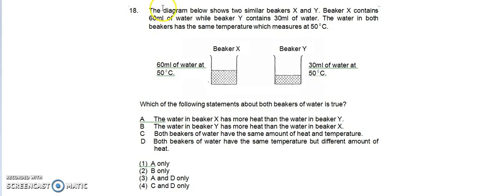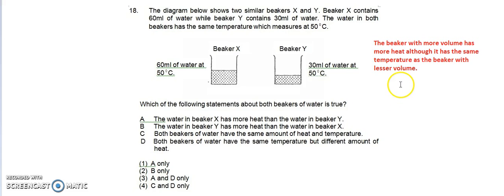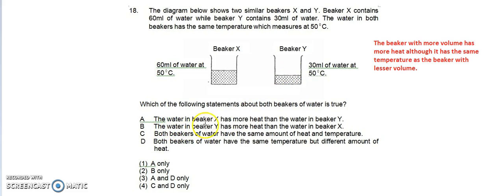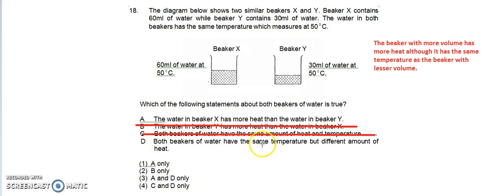Energy - Physical Science (Heat and Temperature)